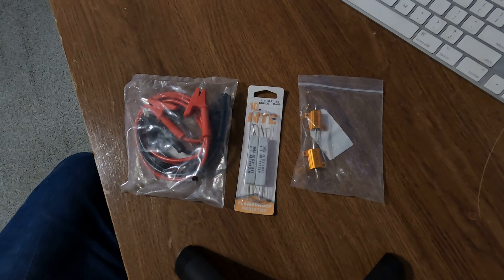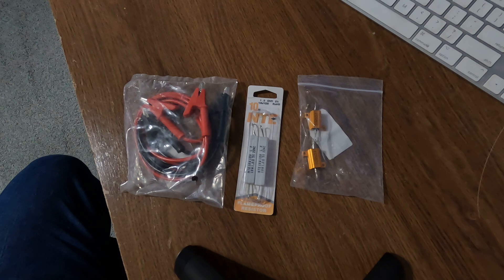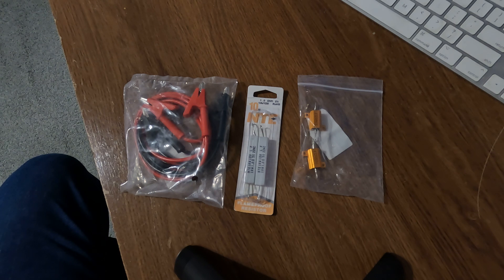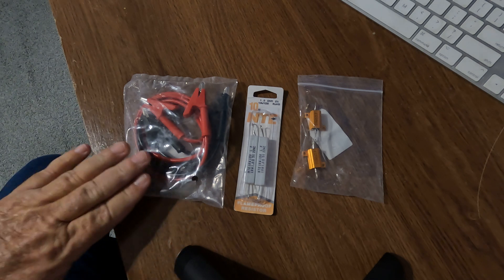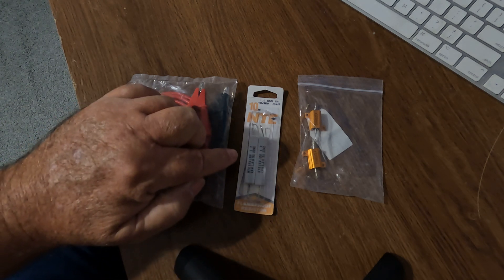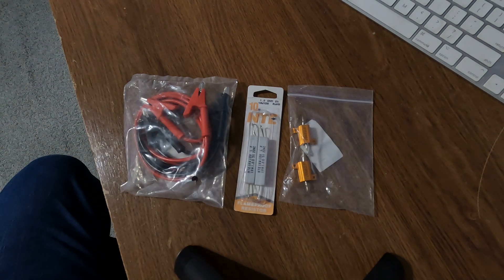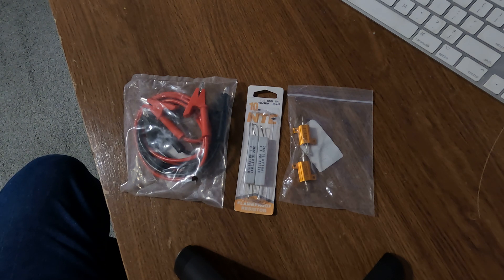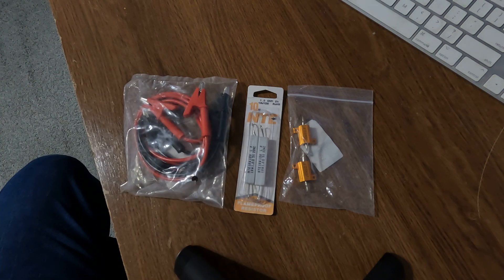How to erase a permanent code from your ECM/ECU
This video explains what you need and how to erase a permanent code in your ECM/ECU. There are three ways to erase a permanent code, 1. Buy a $5,000 dollar scan tool. 2. Go to the dealer and get charged $300 dollars. 3. Purchase a 1 ohm 10 watt resister and a set of wired alligator clips for about $12 dollars total.

Using the resister and alligator clips it takes between 10 to 15 minutes to erase the permanent code from the ECM/ECU.